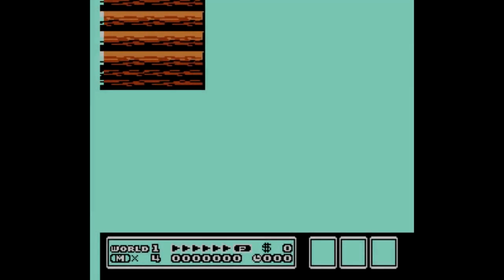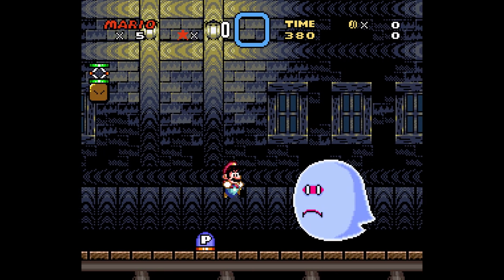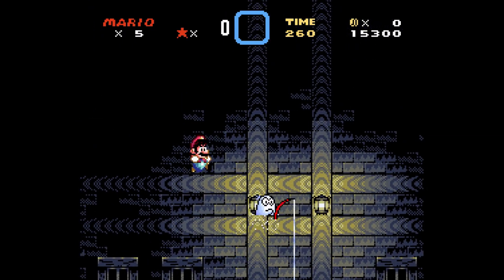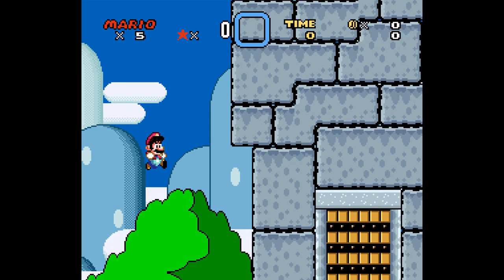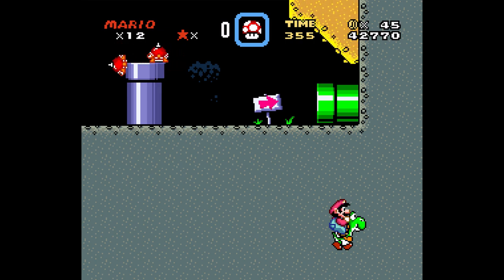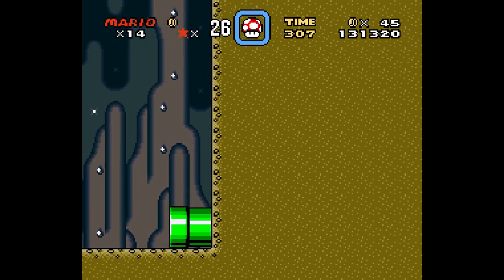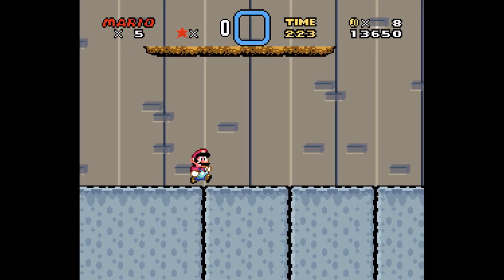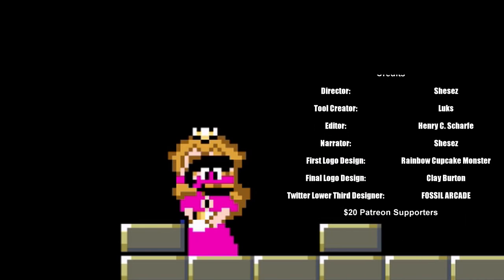Out of Bounds Secrets | Super Mario World - Boundary Break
Lets take the camera absolutely anywhere we want to learn more about SMW!

Luks would like to share the parent for more interesting tidbits. Thanks again Luks!